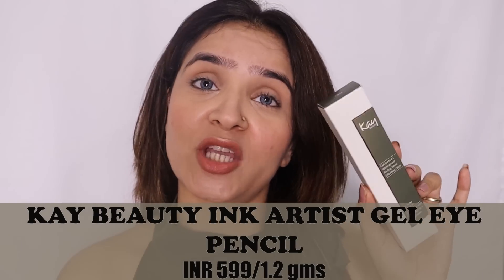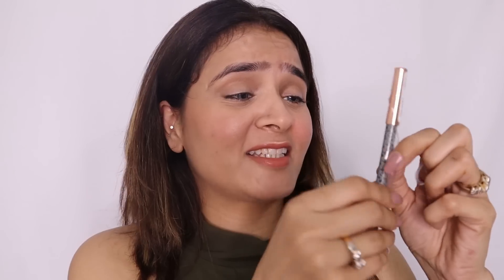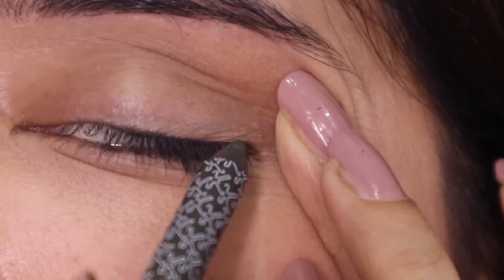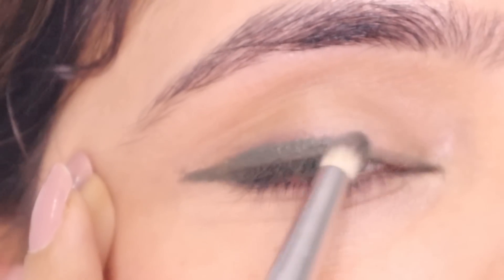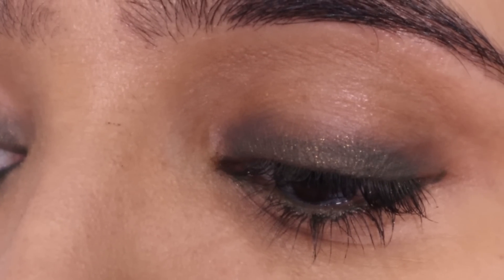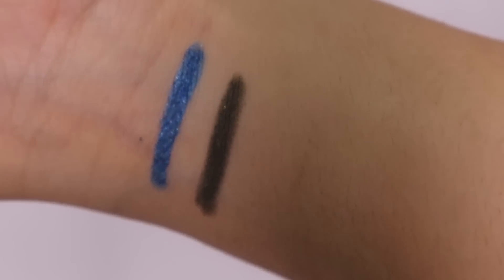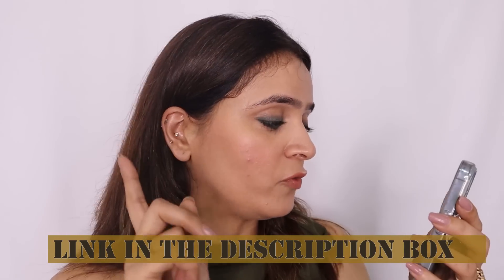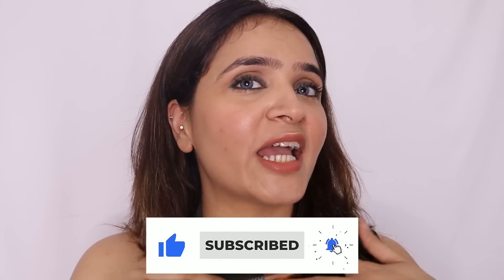*NEW LAUNCH*KAY BEAUTY COLOURED GEL PENCIL-UNSPONSORED REVIEW,FIRST IMPRESSION. LAKME VS KAY BEAUTY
kay beauty ink artist gel Kajal pencil, Lakme eye pencil vs kay beauty eye pencil, coloured eye Kajal, affordable Kajal, olive Kajal, new launch by kay beauty, unsponsored review